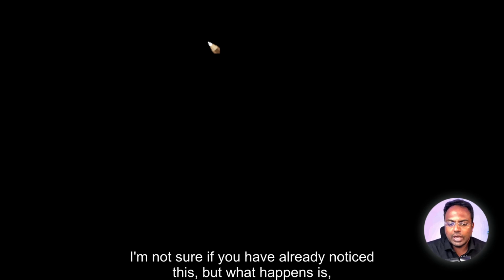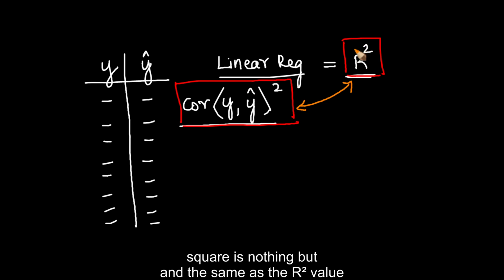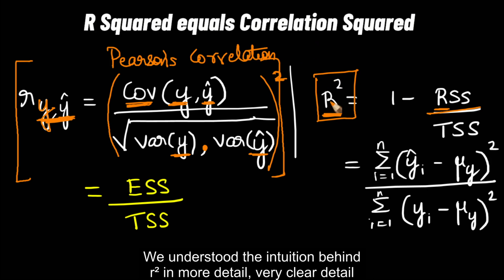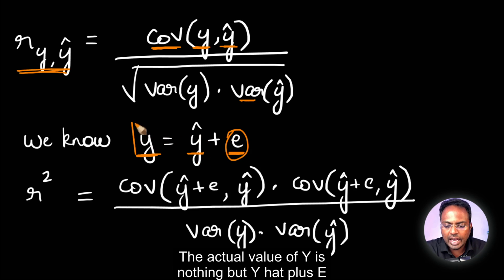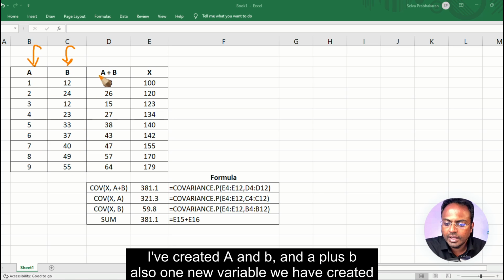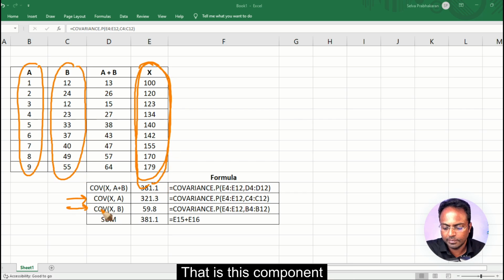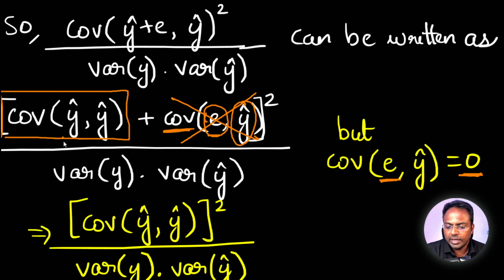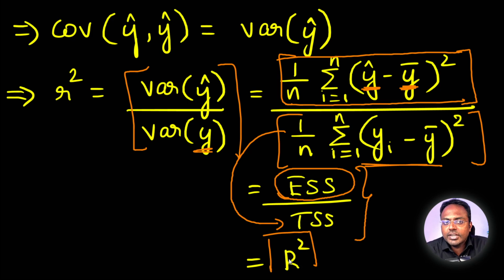Proof that R Squared is Squared Pearson Correlation Coefficient | Hidden Gems of Data Science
In this video, I'll show you the proof that R Squared is Squared Pearson Correlation Coefficient.

Chapters:
0:00 Introduction
01:16 Correlation Formula
03:12 Math proof